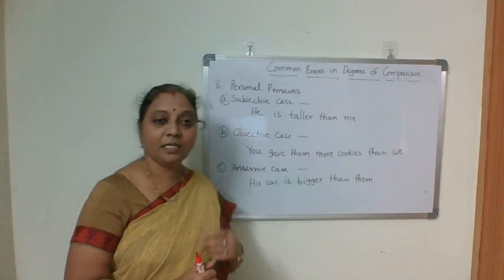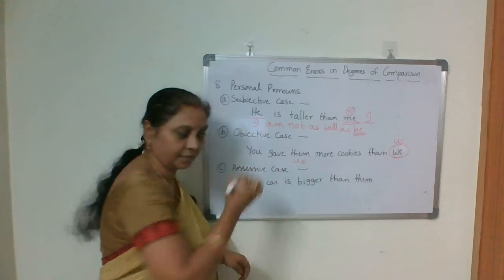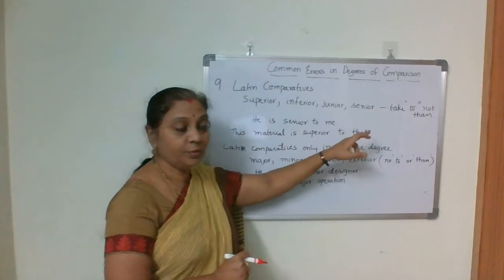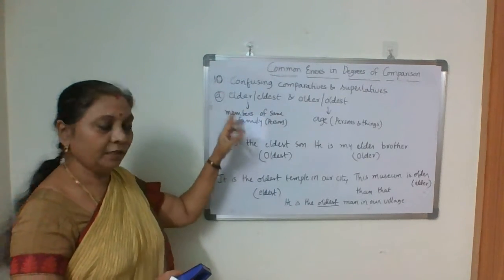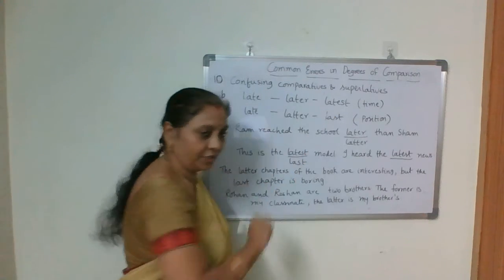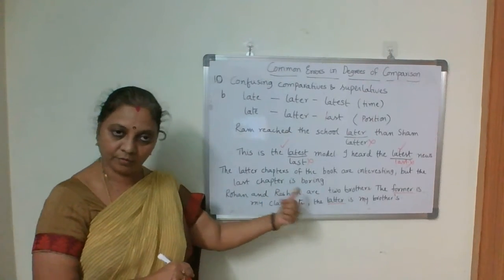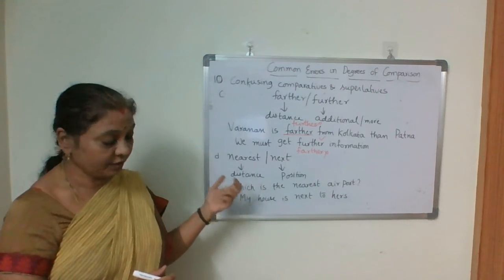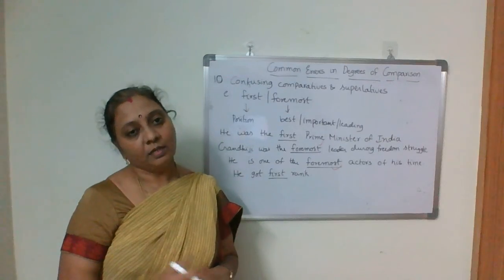Learn English Grammar step bu step 73. Degrees of Comparison - Common Errors